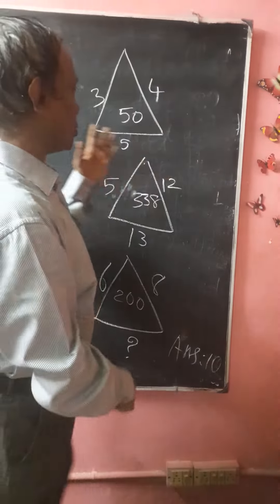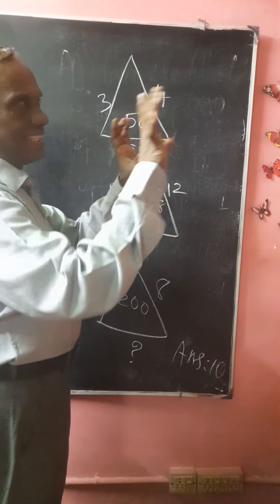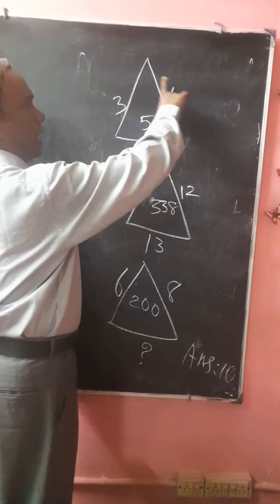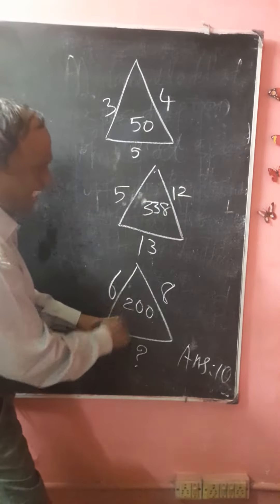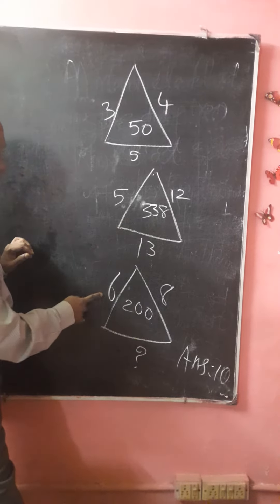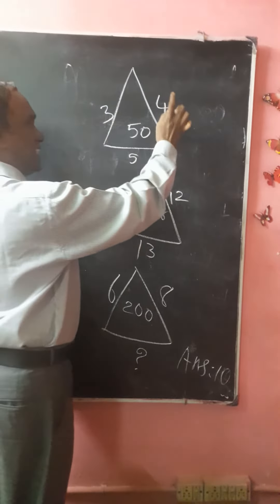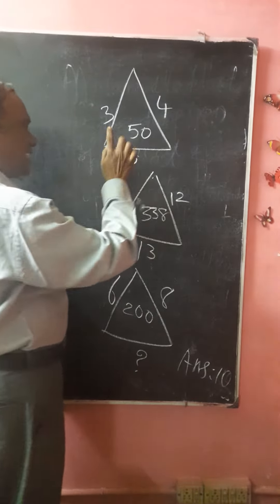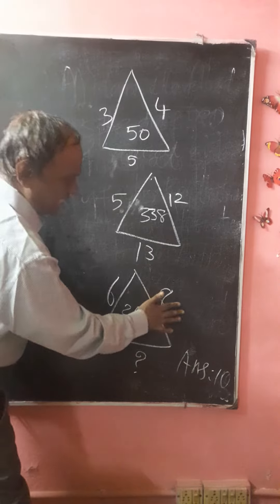Maths for competitive exams